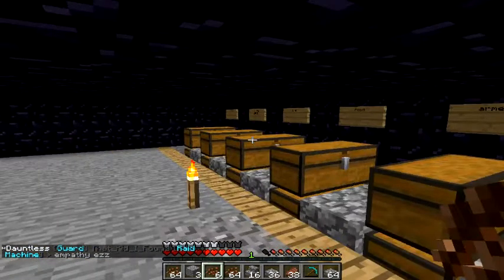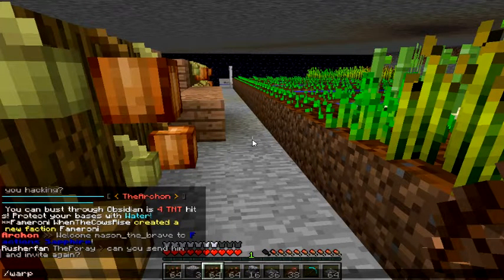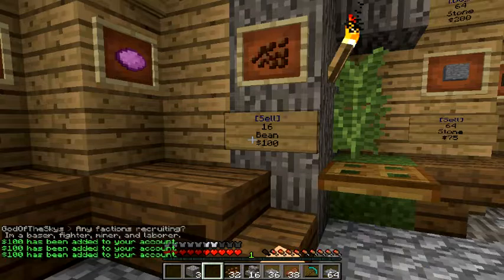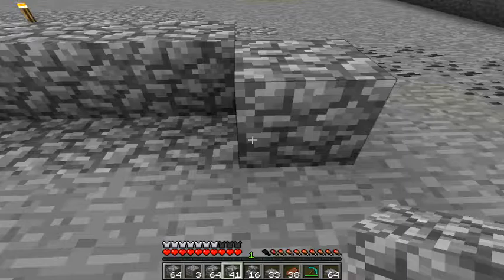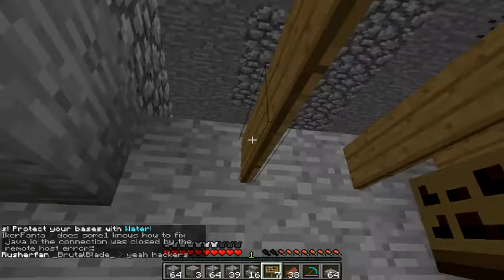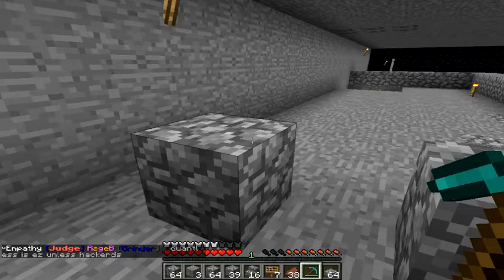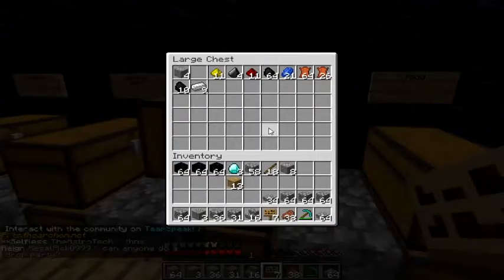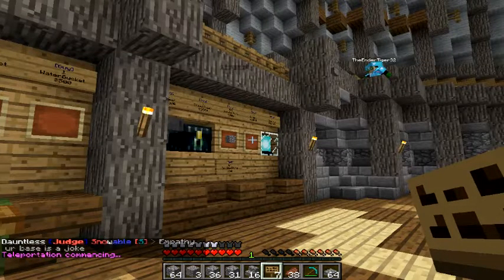Minecraft:factions ep8 sorry if there is lag:(